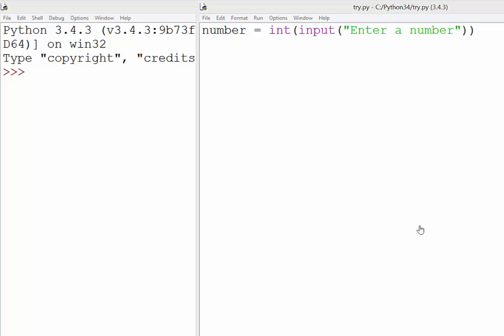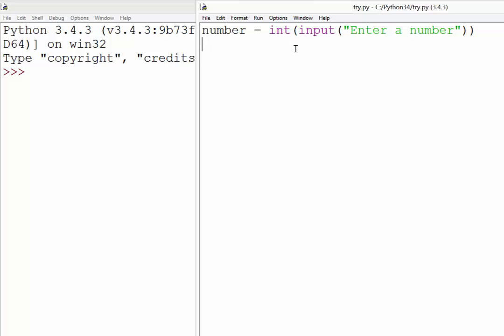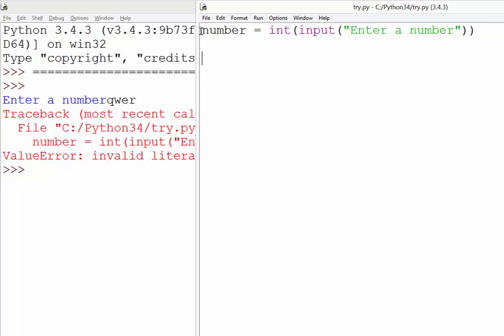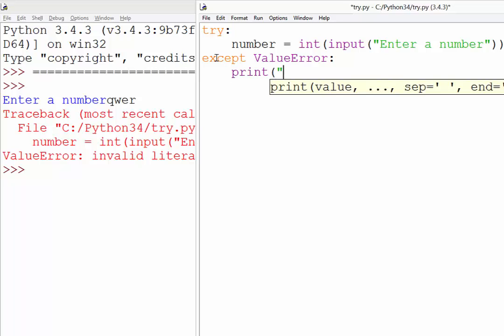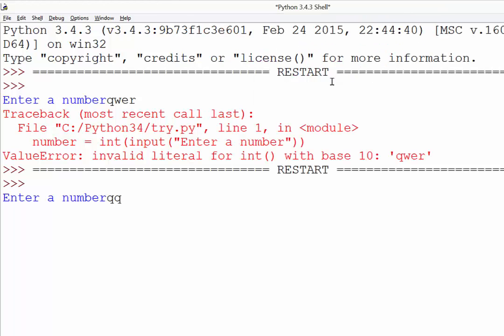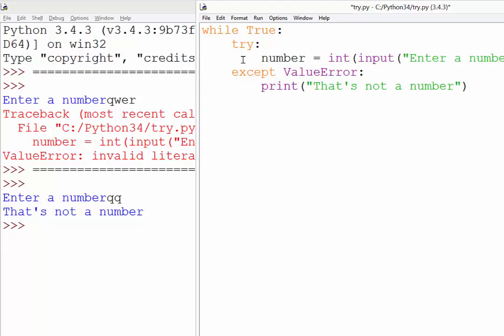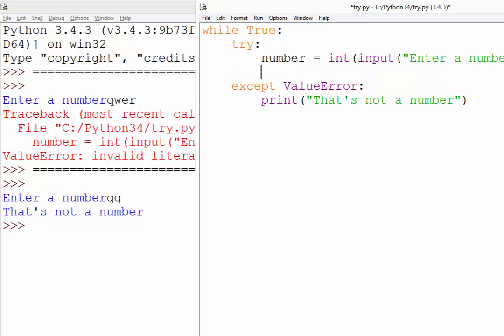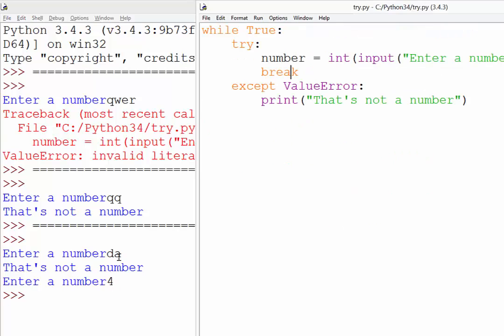13. Try and except in Python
In this video we use try and except to set up our own error messages and corrections to the user when they enter the incorrect type of information.